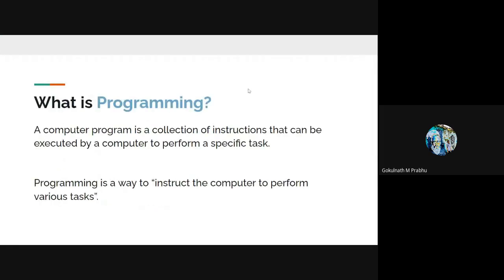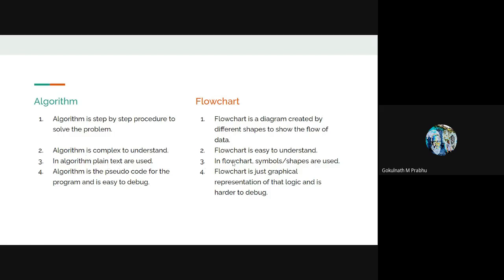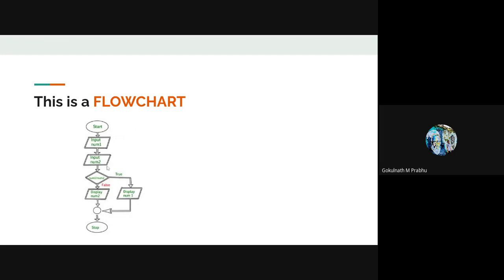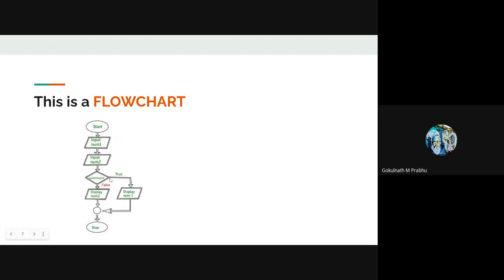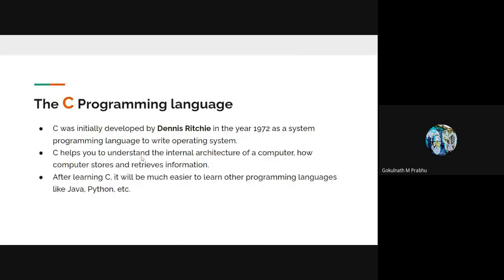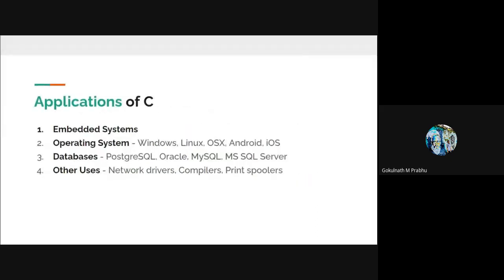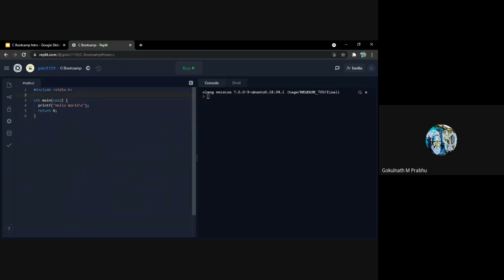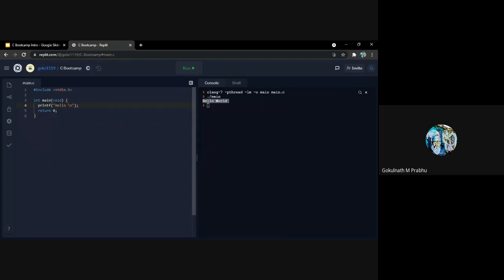C bootcamp Day 1 Introduction | Tinkerhub MEC | Gokulnath M Prabhu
𝘋𝘪𝘥 𝘵𝘩𝘦 𝘊 𝘨𝘦𝘵 𝘪𝘵'𝘴 𝘴𝘢𝘭𝘵𝘪𝘯𝘦𝘴𝘴 𝘧𝘳𝘰𝘮 𝘵𝘩𝘦 𝘵𝘦𝘢𝘳𝘴 𝘺𝘰𝘶 𝘩𝘢𝘥 𝘸𝘩𝘪𝘭𝘦 𝘵𝘳𝘺𝘪𝘯𝘨 𝘵𝘰 𝘭𝘦𝘢𝘳𝘯 𝘪𝘵?
Well, it won’t be so salty any longer because we'll always have your back 🫂
Tinkerhub MEC 𝒑𝒓𝒆𝒔𝒆𝒏𝒕𝒔 𝒕𝒐 𝒚𝒐𝒖: 𝑬𝒙𝒑𝒍𝒐𝒓𝒊𝒏𝒈 𝒕𝒉𝒆 𝑪 𝒃𝒐𝒐𝒕 𝒄𝒂𝒎𝒑. 𝑨 𝒕𝒘𝒐 𝒘𝒆𝒆𝒌 𝒍𝒐𝒏𝒈 𝒃𝒐𝒐𝒕𝒄𝒂𝒎𝒑 𝒂𝒊𝒎𝒆𝒅 𝒕𝒐 𝒕𝒆𝒂𝒄𝒉 𝒚𝒐𝒖 𝒂𝒍𝒍 𝒂𝒃𝒐𝒖𝒕 𝑪 ✨
The first week from the 14th until the 20th, where we will teach you all the basics you'll need to get a proper base.And the second week from the 27th to finally put everything you've learned so far into practical use and build your own cool product. So get your device all ready to code, get your pen and paper ready to take down notes and get your cooling glass out because it's going to be one hell of a ride.

We are a community of tinkerers, makers, policy geeks & students and are working towards mapping and empowering people who share a passion to innovate. The world is changing, and we want India to be ready. We're here to make sure that everyone has access to the knowledge required to set the course for a better future.At TinkerHub, we take pride in learning on our own and from peers. That's right! We also have a fun team of super cool mentors who take you from beginner to super-coder and collaborator - with tons of help from you, of course!